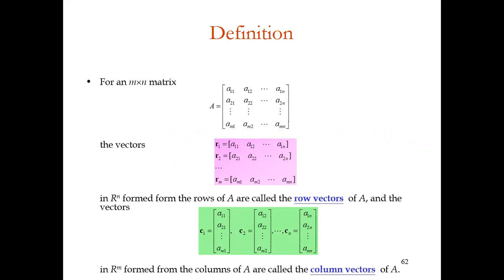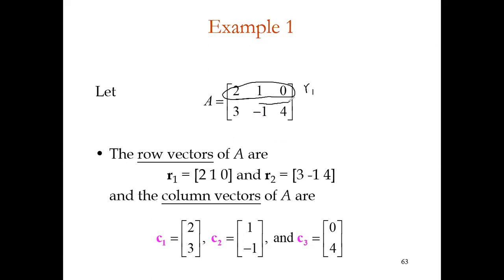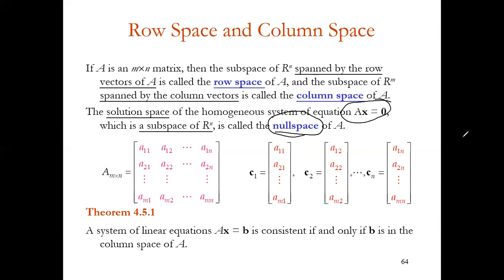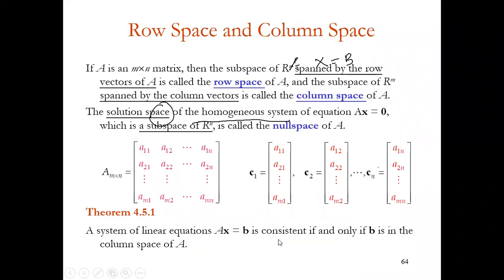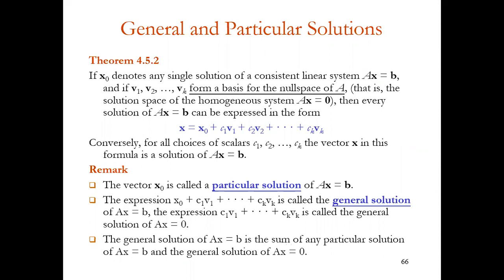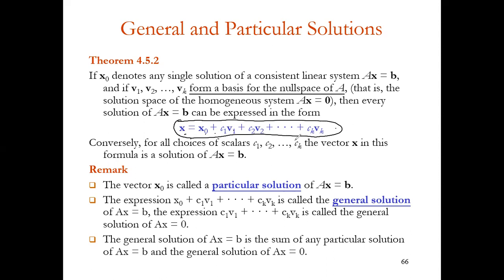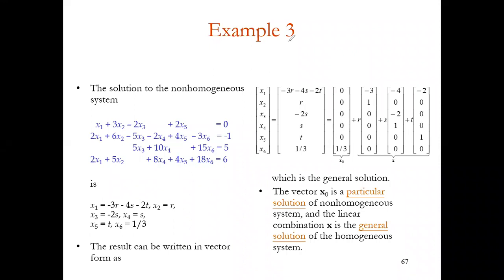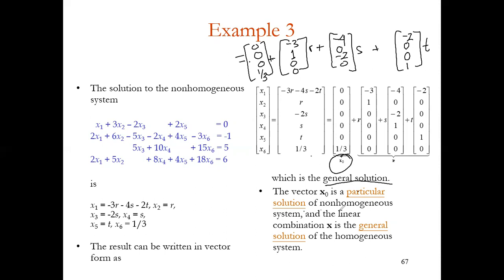Row Space Column Space and Null Space (link 1)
Learn about Row Space, Column Space and Null Space